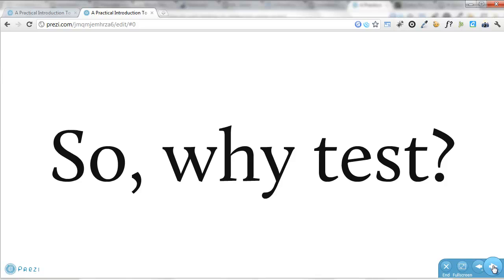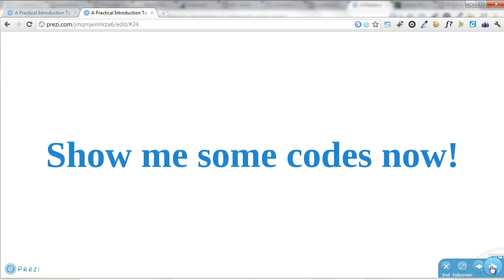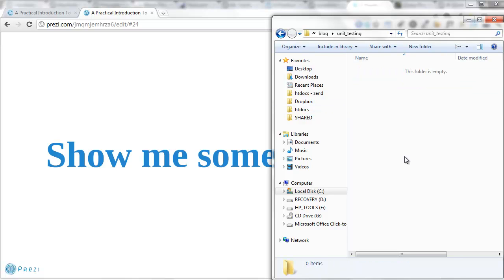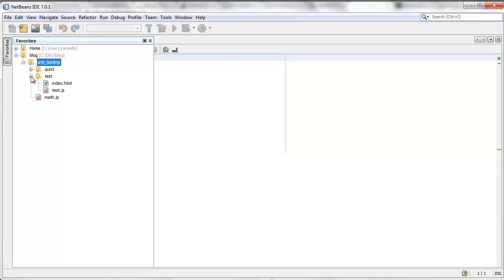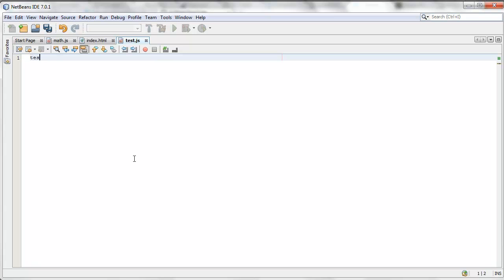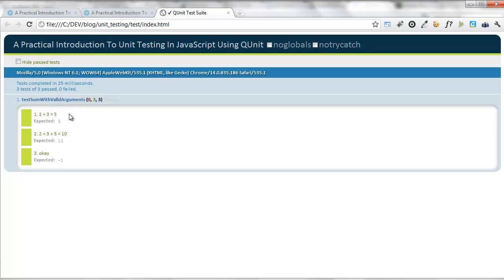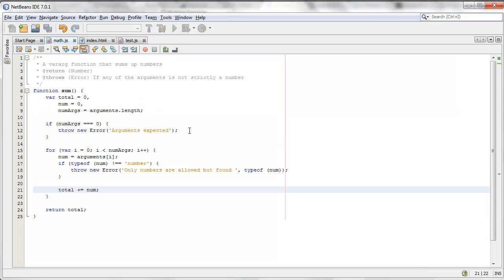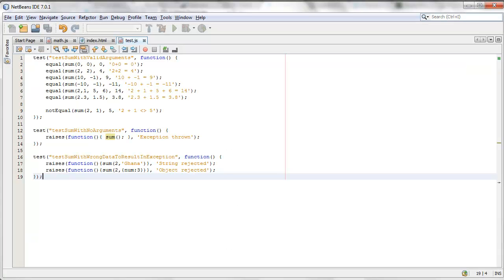A Practical Introduction To Client-side JavaScript Unit Testing Using QUnit - Part 1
An introduction to unit testing for beginners using JavaScript.

You can jump to any of the chapters below:

0:00 Introduction
1:08 Reasons for Testing Software
2:06 What Do I Need To Test My Apps
3:13 Examples of Testing Frameworks
3:47 QUnit Set Up
7:12 Coding Session
20:21 Reference to Blog Post with Another Practical Example